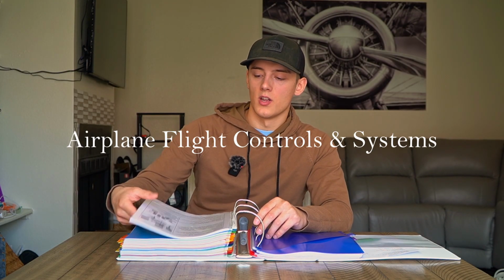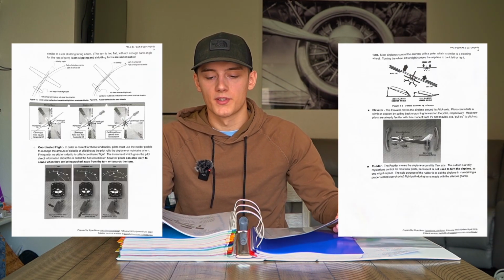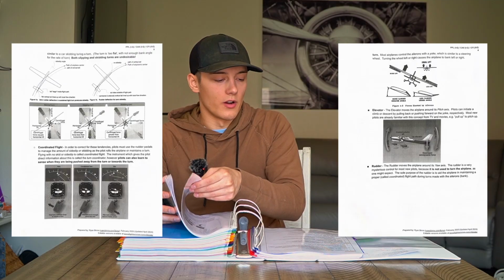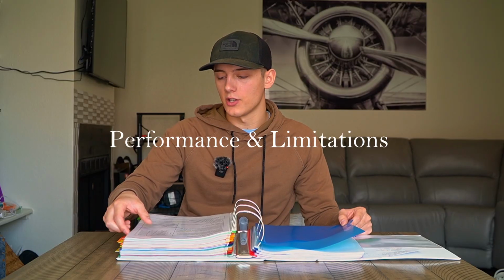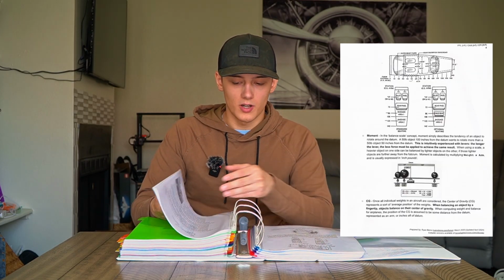How to Make a CFI Checkride Binder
Preparing for your CFI checkride? One of the best tools you can bring with you is a well-organized CFI binder. In this video, I’ll walk you step-by-step through how to build your own flight instructor checkride binder that will impress your DPE and make your oral exam prep way smoother.

We’ll cover:

What to include in your CFI checkride binder

How to organize your FAA references and lesson plans

Tips for passing the CFI oral exam

Strategies to make your binder a resource you’ll use even after the checkride

Whether you’re just starting flight instructor training or getting close to your checkride, this guide will help you feel more confident, prepared, and professional.